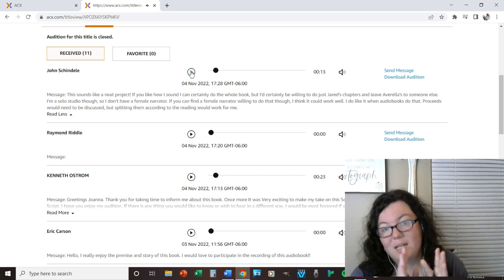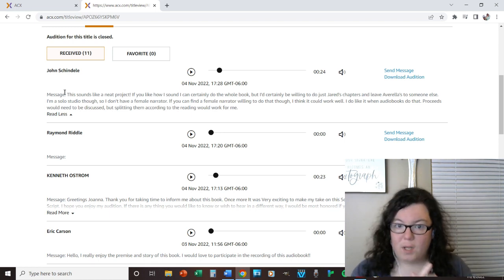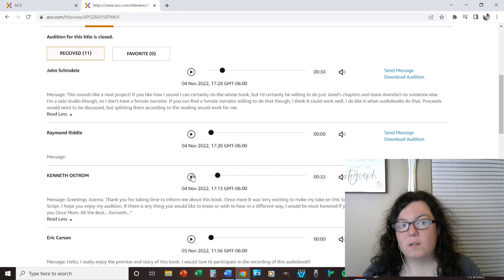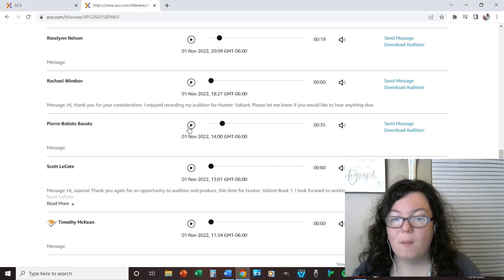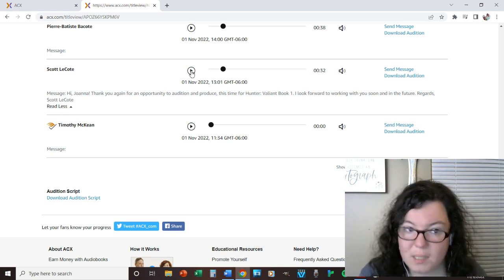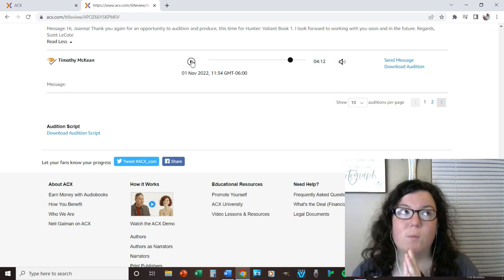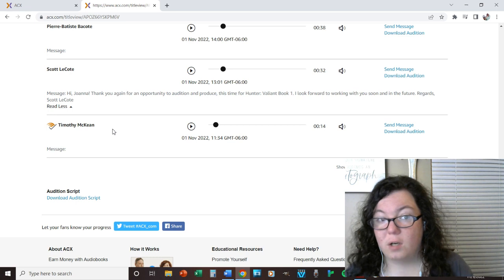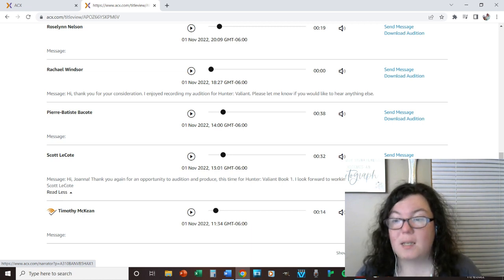How To Make an Audiobook Part 2: Choosing The Right Narrator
This is part 2 in my series on how to make an audiobook on a budget - it's a detailed tutorial full of advice on how to choose the right narrator for your audiobook.